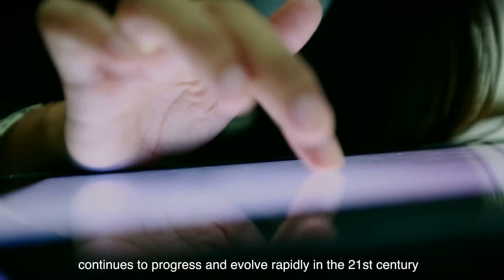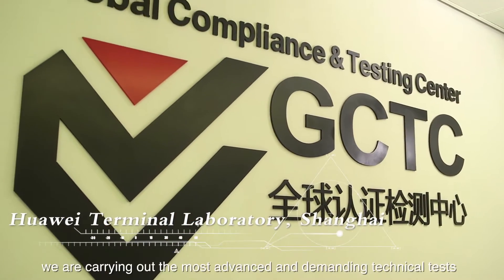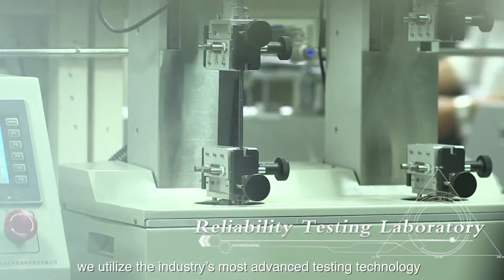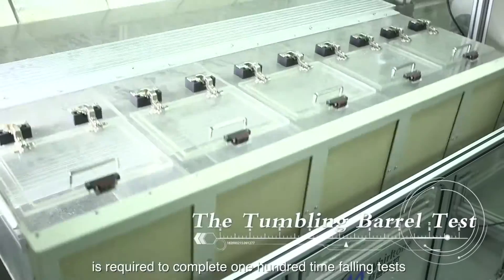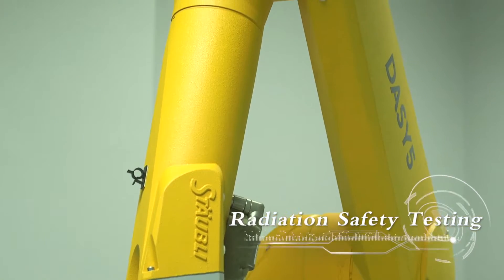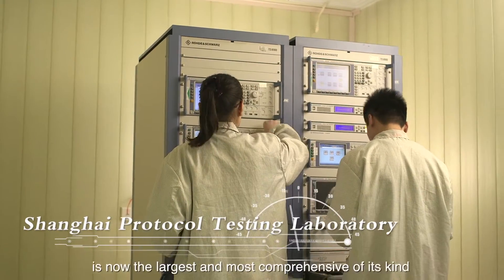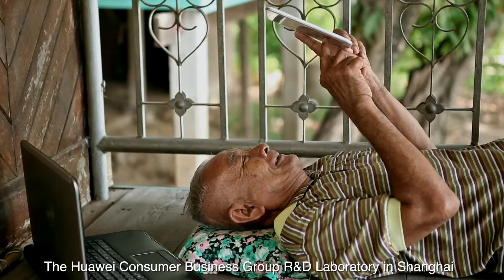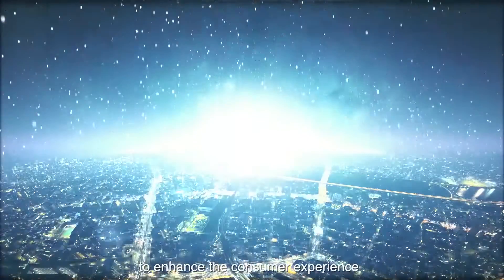Huawei Shanghai Research Lab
Stig inn i Huaweis Global Certification Testing Centre i Shanghai å se hvordan vi utvikler vår teknologi og implementerer innovasjon og kvalitet i våre produkter